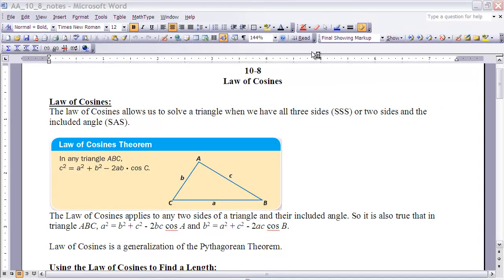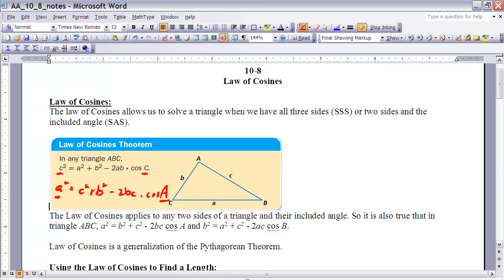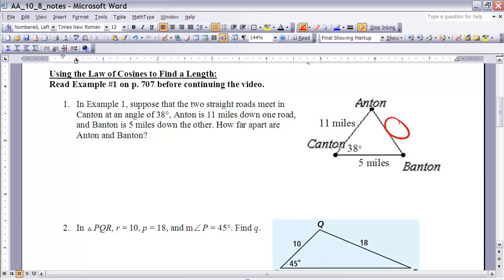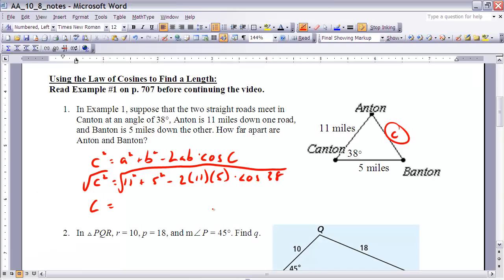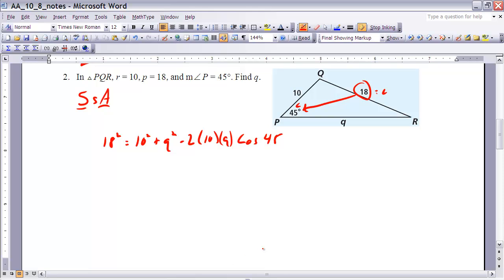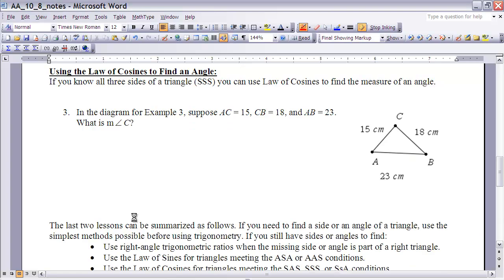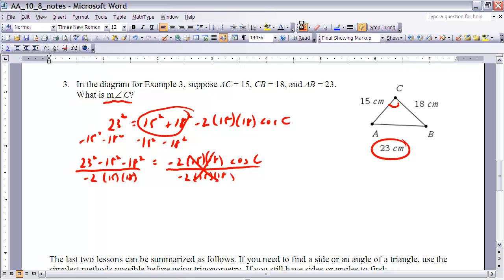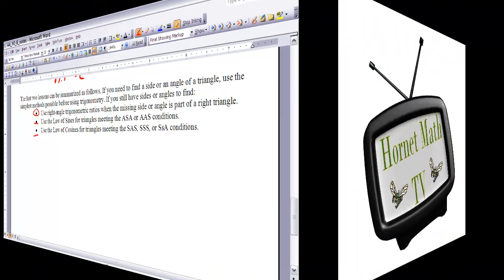Advanced Algebra 10-8